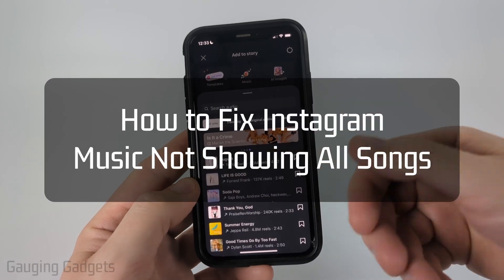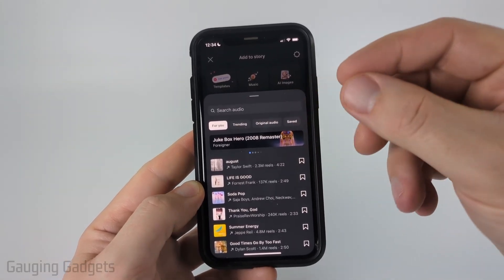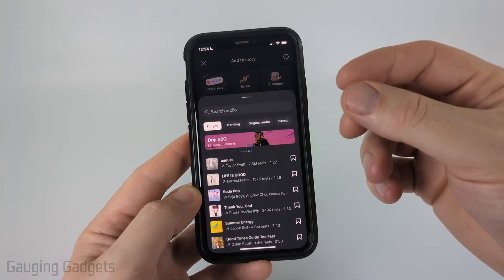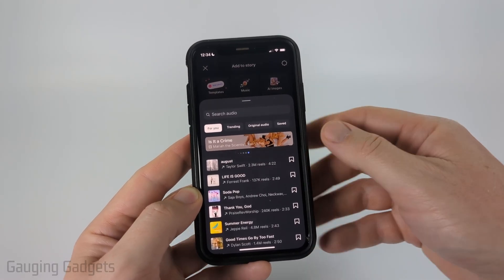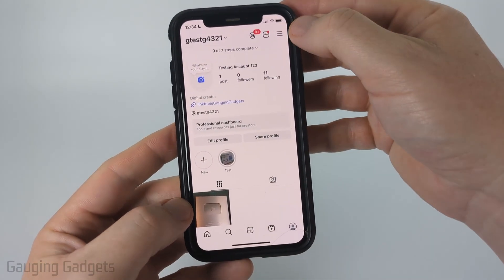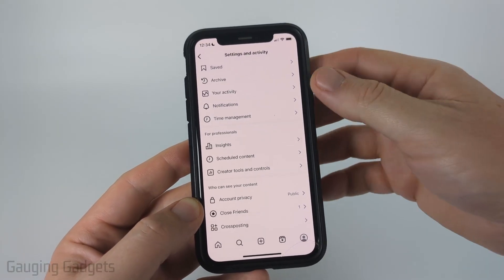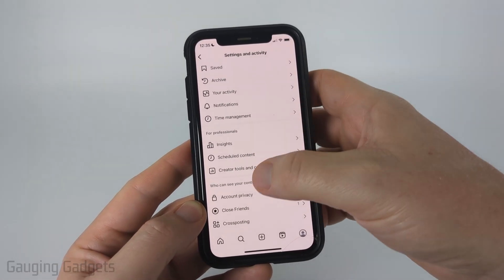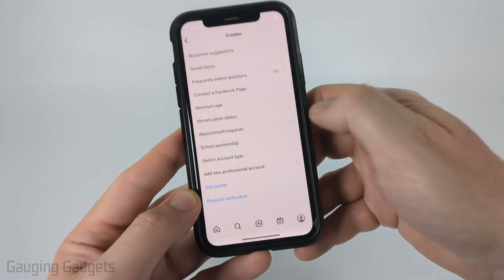How to Fix Instagram Music Not Showing All Songs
How to Fix Instagram Music Not Showing All Songs? If you can’t find certain tracks in Instagram’s music library, it’s likely due to regional licensing restrictions, account settings, or app issues. In this tutorial, we’ll walk you through proven solutions including switching to a personal account, updating the app, clearing cache, and changing your song search method so you can access a wider selection of music on Instagram Stories and Reels. This means you’ll be able to add the perfect soundtrack to your content without missing your favorite songs.